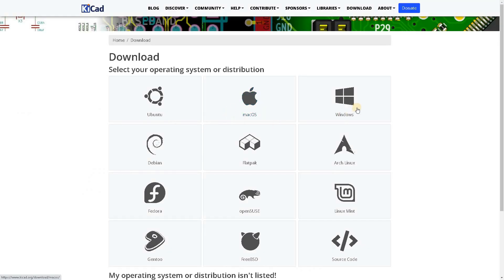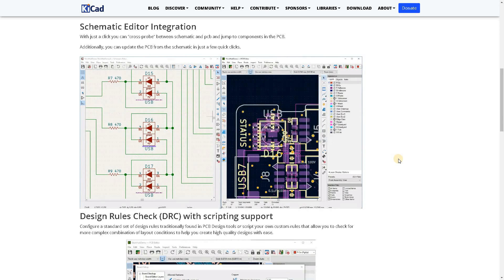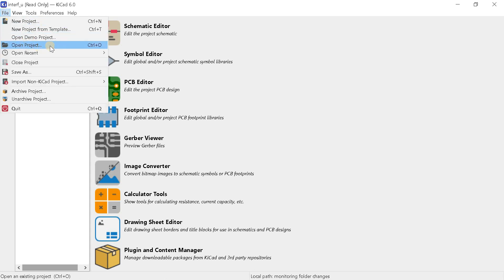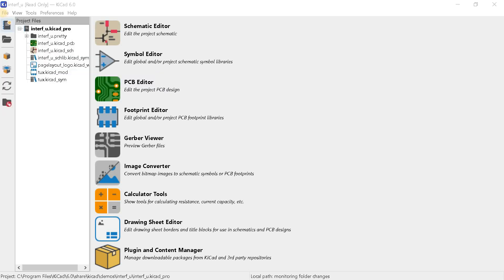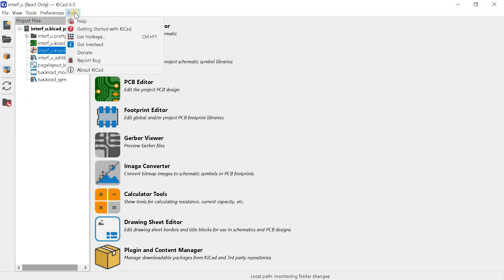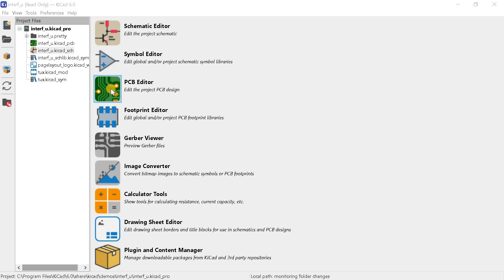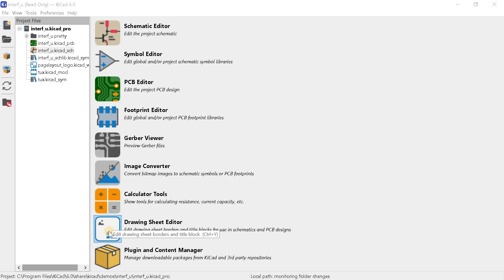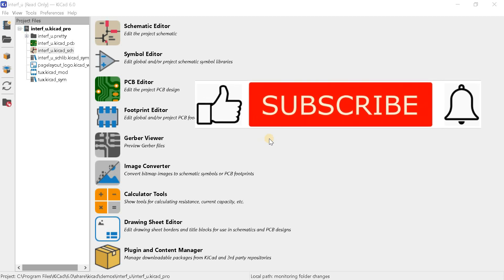✅KiCad 6 project manager overview of the new version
KiCad 6 project manager overview of the new version. I want to share my impressions of the new version of KiCad. I, as always, switched to the new version quite late after its release.
I installed KiCad6 on top of the fifth version and saw the new design of the project manager. Here the location of the menu and the picture of the icons have changed. Interestingly, the developers have changed the names of the applications. There used to be strange names, but now they are editors.
We are now in the KiCad 6 project manager window. Here you can create new projects, and open and close them. There are also functions for archiving and unzipping projects.